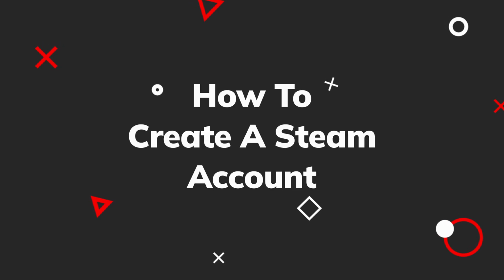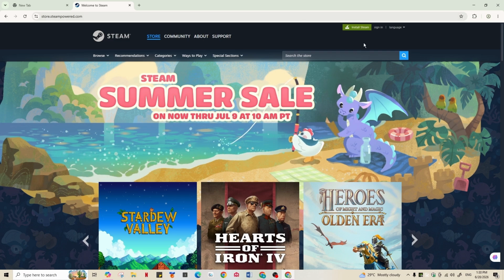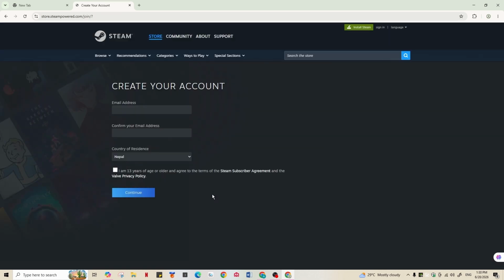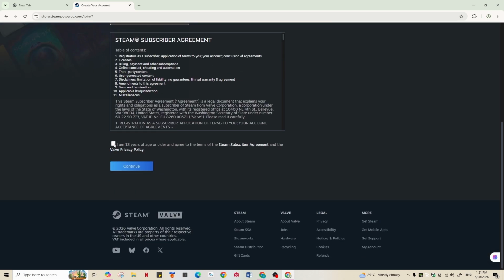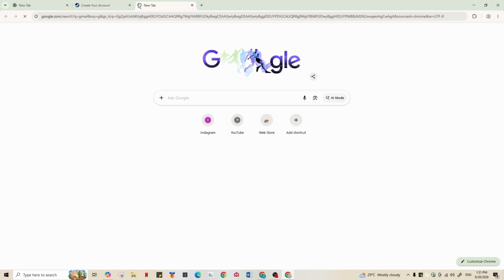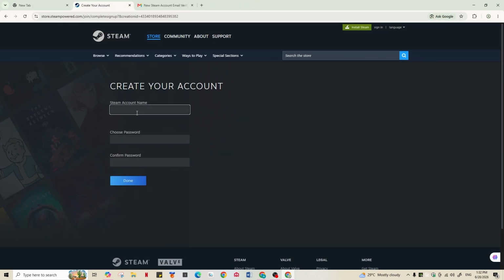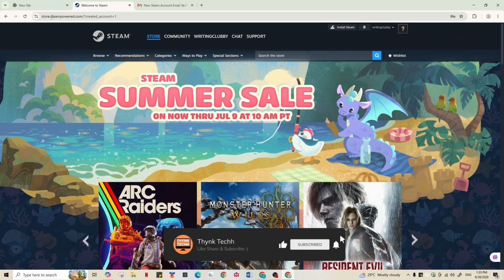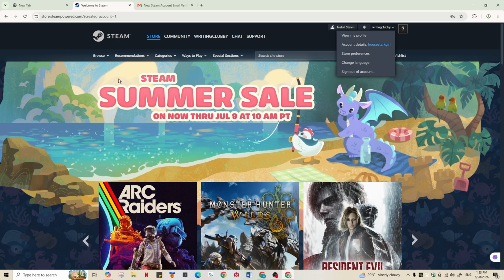How To Create A Steam Account 2026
Ready to join the world of PC gaming? 🎮🚀 This step-by-step 2026 guide will show you exactly how to create a Steam account so you can start downloading games, connect with friends, and access one of the world's largest gaming platforms.

What You'll Learn in This Video:
✅ How to create a new Steam account in 2026
✅ How to choose a unique Steam account name
✅ Tips to secure your Steam account with Steam Guard
✅ Common sign-up issues and how to fix them

Whether you're new to PC gaming or creating a second Steam account, this tutorial will walk you through the entire registration process from start to finish.

📌 Chapters:
⏱ 0:00 - Introduction
⏱ 0:10 - How To Create A Steam Account 2026